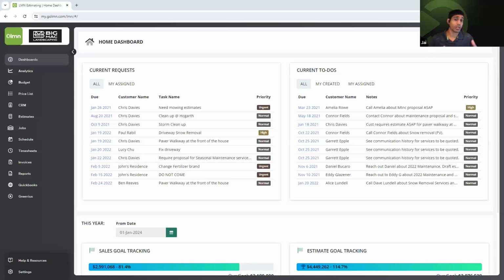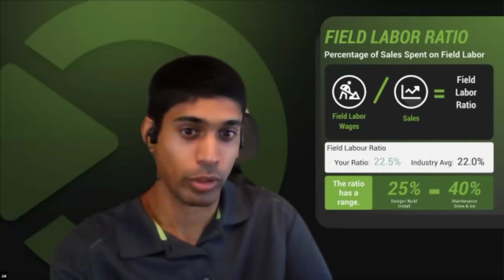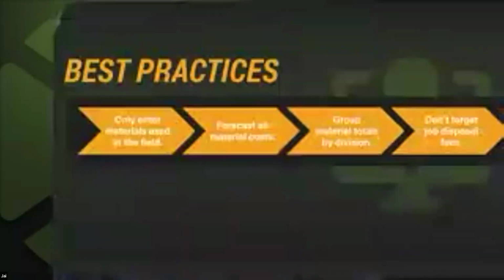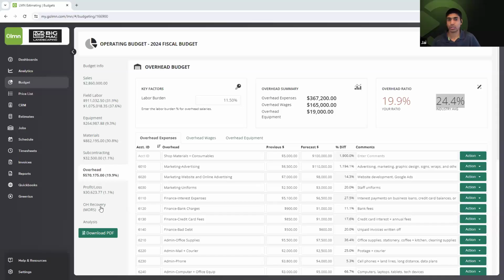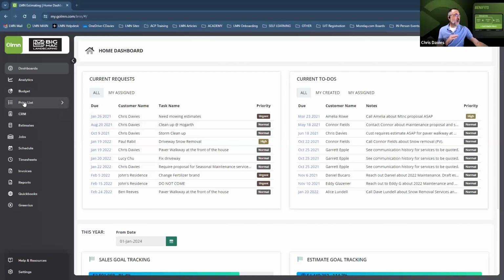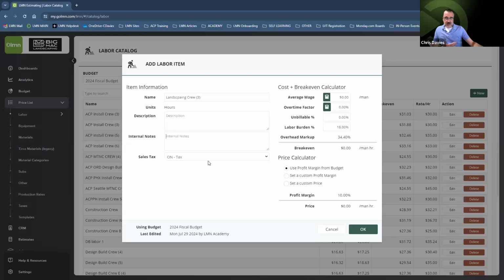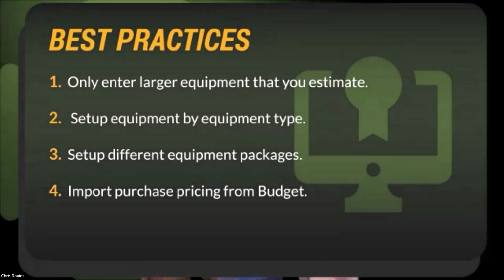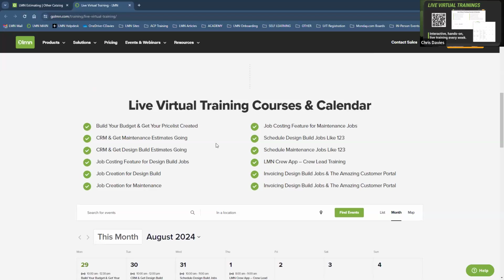LMN Budget & Pricelist Virtual Training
If revenue and profit are your number one priority to understand and master, then join us in learning how to build an operating budget, the difference between job costs and overhead expenses, forecast your sales targets for the upcoming year and outline all of your costs and expenses so that you can be profitable on every job that you bid. Once that’s done let us show you how to build your price list. See how your numbers contribute to cost effective and profitable estimates!

To attend a live training session yourself, to register- its free!

Chapters:
0:00 Budget & Price List
1:38 Agenda
4:00 Why Create a Budget?
5:25 What’s in a Budget?
7:40 Budget Tool Walkthrough
14:00 Budget Best Practices
15:20 Sales Budget
15:45 Sales Budget Walkthrough
18:15 Sales Budget Best Practices
20:00 Field Labor Budget
20:40 Field Labor Budget Walkthrough
23:50 Best Practices
25:00 Field Labor Burden
26:00 Field Labor Ratio
27:25 Field Labor Burden + Ratio Walkthroughs
29:25 Equipment Budget
30:40 Equipment Ownership Classes
32:25 Equipment Budget Walkthrough
40:55 Best Practices
42:15 Material Budget
43:25 Material Budget Walkthrough
45:20 Best Practices
46:15 Subcontractor Budget
47:17 Subcontractor Budget Walkthrough
50:45 Best Practices
51:25 Overhead Budget
52:05 Overhead Budget Walkthrough
58:40 Best Practices
59:35 Overhead Recovery
1:00:10 Overhead Recovery Methods
1:04:30 Overhead Recovery Walkthrough
1:06:28 Best Practices
1:07:30 Profit and Loss
1:08:35 Profit and Loss Walkthrough
1:11:10 Best Practices
1:12:15 Budget Recap
1:15:00 Break
1:20:25 Price List
1:21:05 What is a Price List?
1:27:20 Price List Tool Walkthrough
1:36:00 Best Practices
1:37:25 Labor Price List
1:40:10 Labor Price List Walkthrough
1:51:25 Best Practices
1:52:18 Equipment Price List
1:53:05 Equipment Price List Walkthrough
2:01:10 Best Practices
2:09:50 Best Practices
2:10:25 Subcontractor Price List
2:10:45 Subcontractor Price List Walkthrough
2:14:30 Best Practices
2:14:45 Other Price List
2:15:48 Other Price List Walkthrough
2:17:10 Best Practices
2:18:10 Recap & Resources